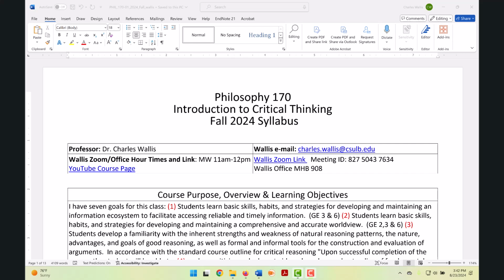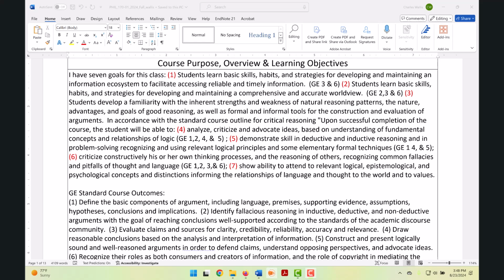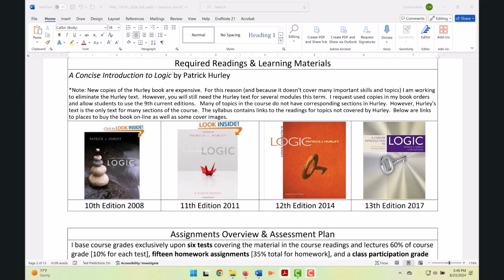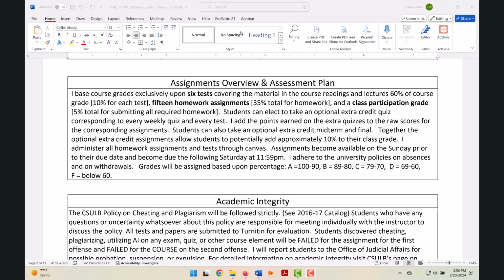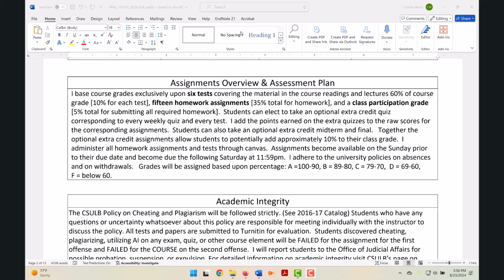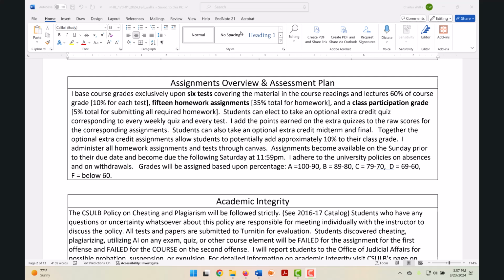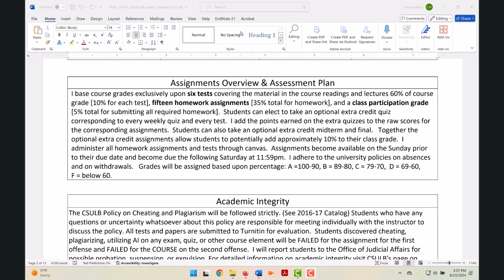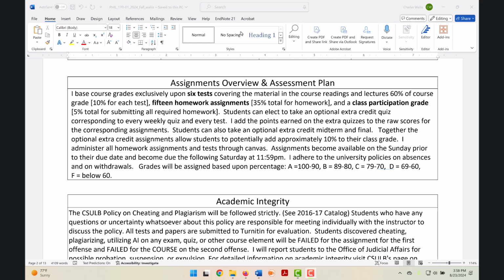orientation 2 f24